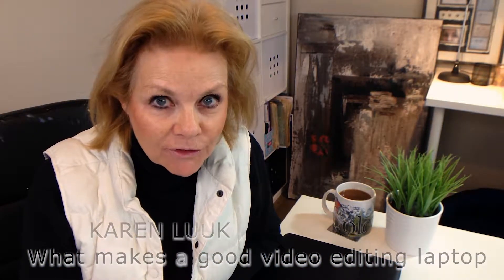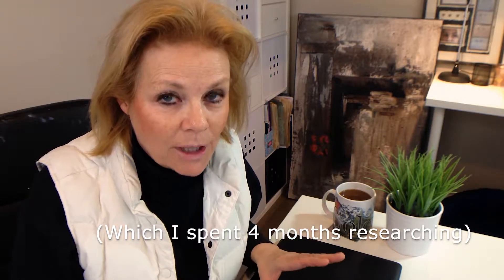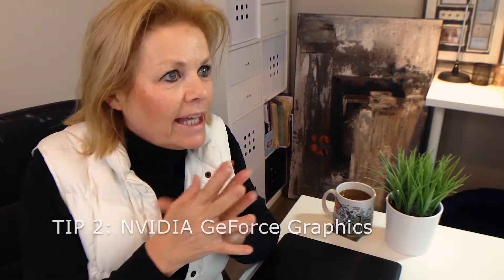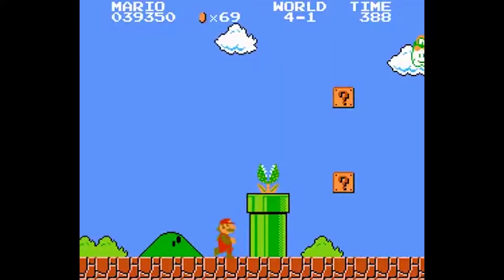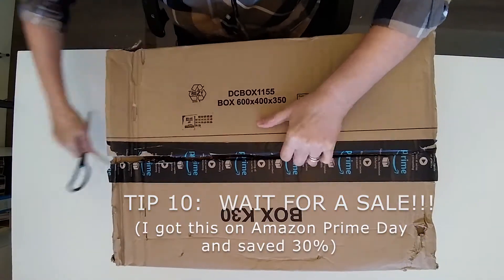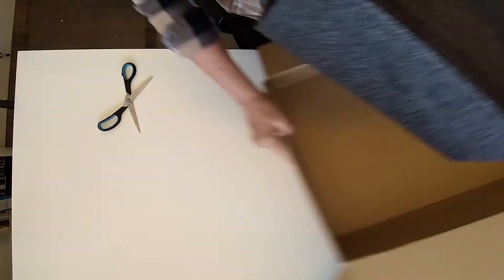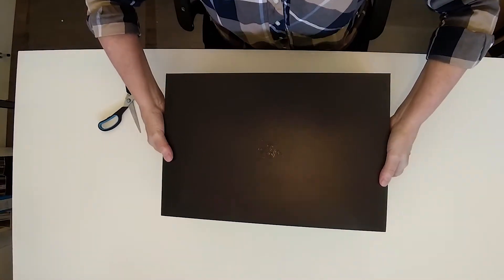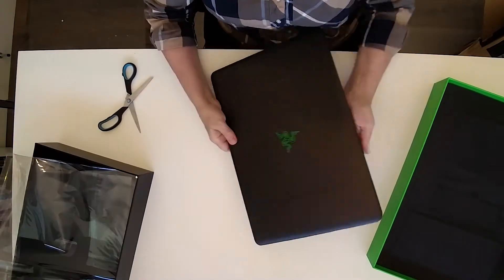BEST LAPTOP FOR VIDEO EDITING - 10 Video Editing Laptop Tips and Specs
10 Tips for finding the BEST Laptop for Video Editing - and my personal recommendation.  The best Editing Laptop is not cheap - but it's still not ridiculously expensive either.

Razor Blade Pro 17.3" Laptop

And special thanks to all the creators that helped make this video possible:

Hooded Computer Hacker, Silver Footage

Tazmanian Devil, Bugs Bunny, Looney Tunes

Chocolate Crepe Cake, Tasty

Dash, The Incredibles

"It Was a Very Good Year", sung by Frank Sinatra, composed by Ervin Drake

Richard Simmons, Party Off the Pounds

Dolby Cinema trailer for home theatres and headphone sound test

Impaled by Sword Trick, Breaking the Magician's Code, Fox

Energizer Bunny Commercial, Wile E Coyote

BBC Interview with Stephen Spielberg